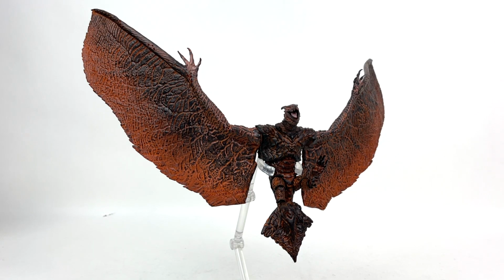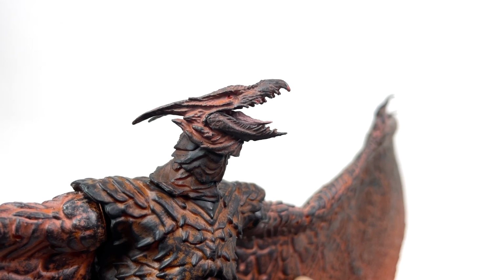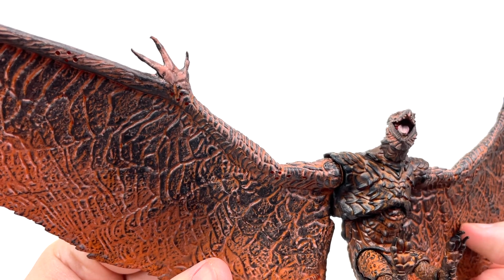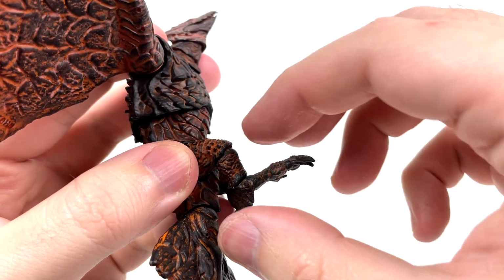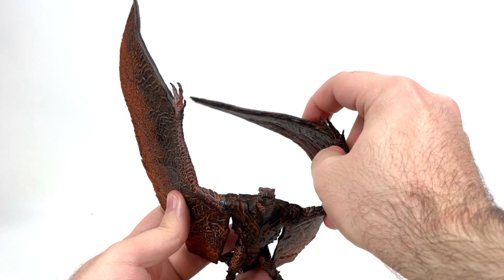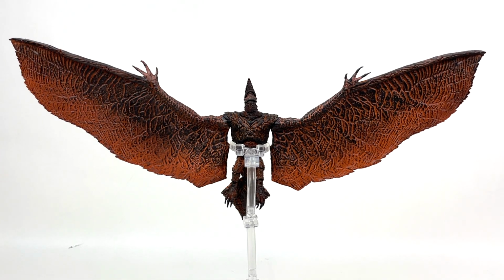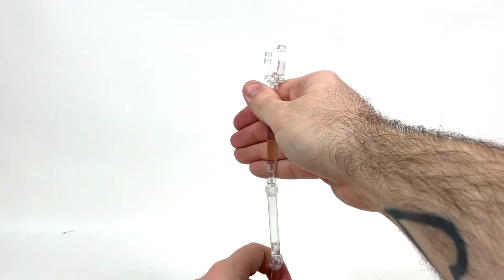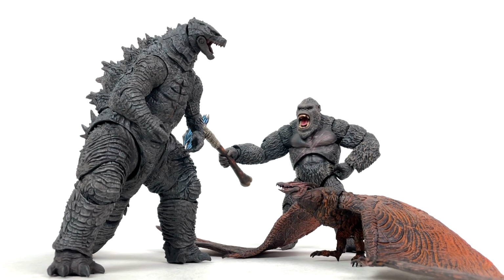Hiya Toys Exquisite Basic: Rodan | Figure Review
HIYA BIRD

Myles, Kaiju Dork, Jorge, Jayker, Corey, Nol, Indo05, Olimus, Mr. Pistachio, David, Master Fwiffo, Gamma & Noahweakarm!